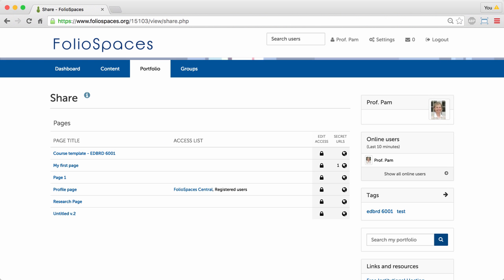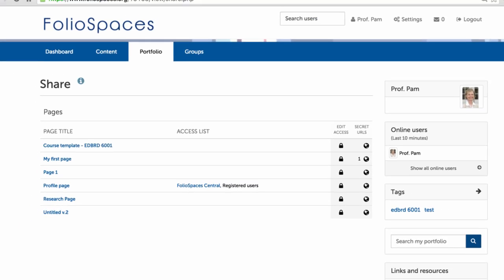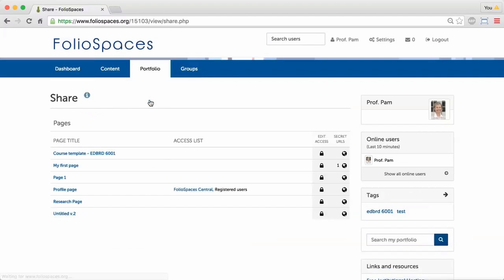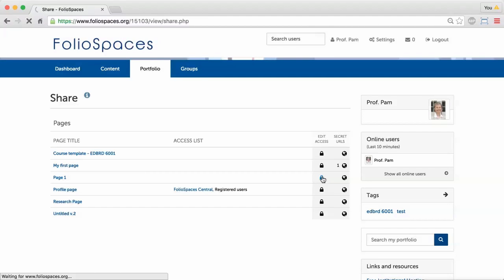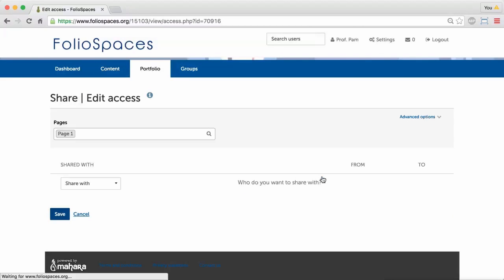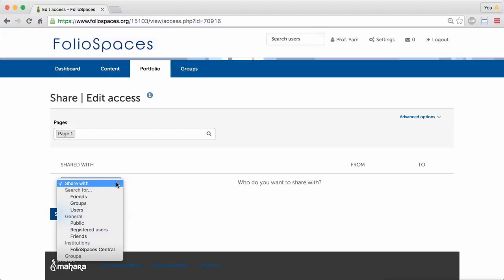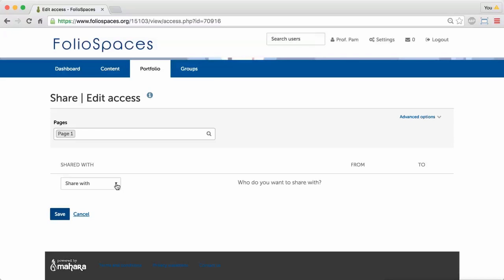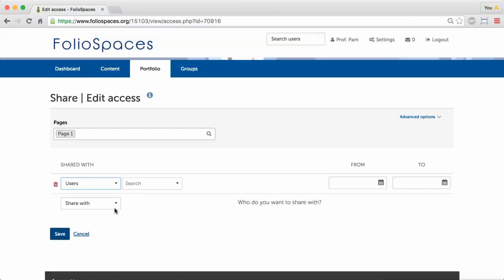Share a Page - FolioSpaces free ePortfolios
How to share your page in FolioSpaces